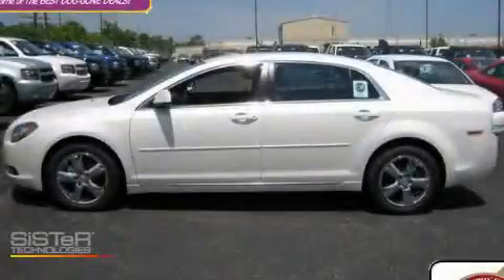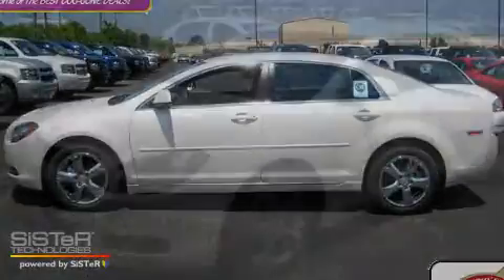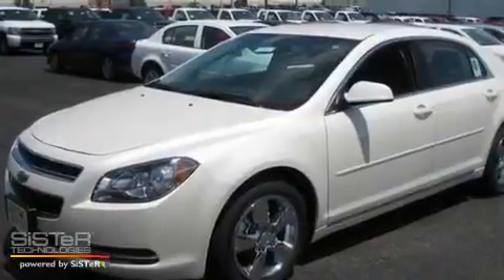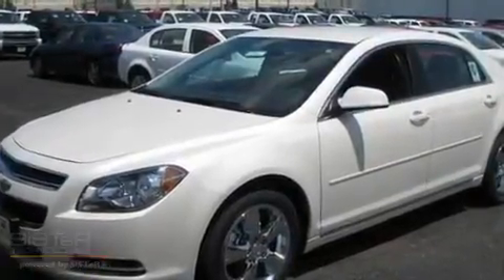2011 Chevrolet Malibu Worthington OH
Year: 2011
 Make: Chevrolet
 Model: Malibu
 Engine: 2.4L 4-Cylinder
 Trans.: automatic
 Exterior: White Diamond Tricoat
 Miles: 3
 Interior: Ebony

 2011 Chevrolet Malibu Worthington OH